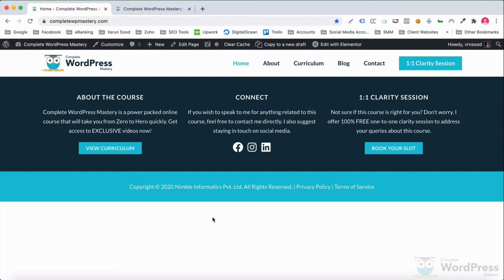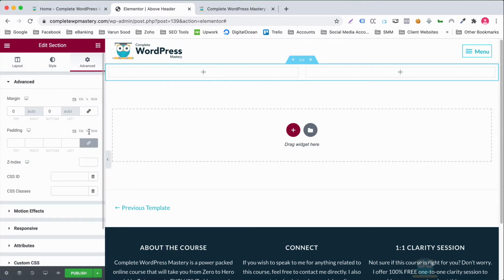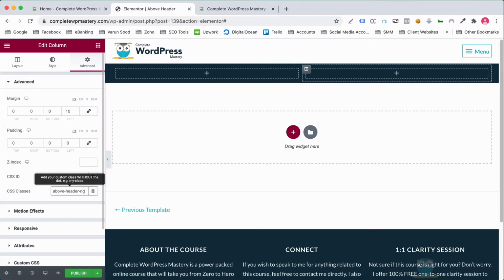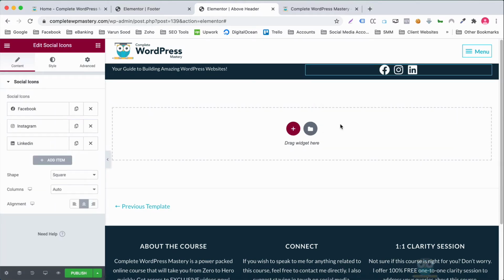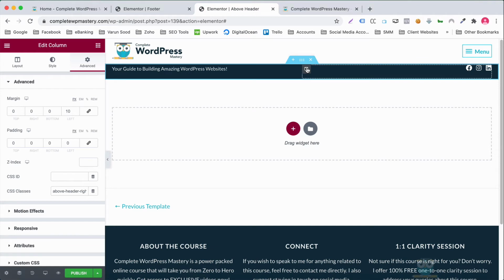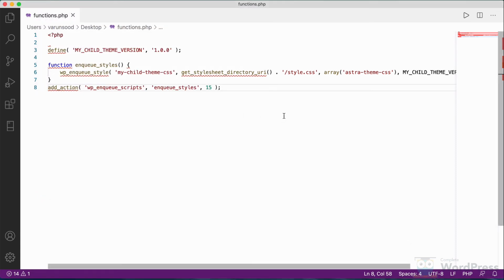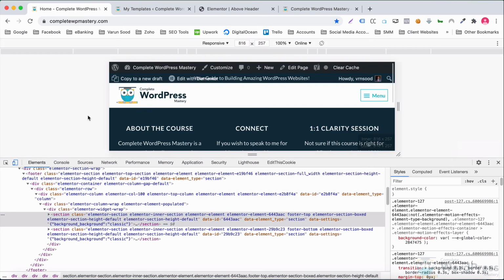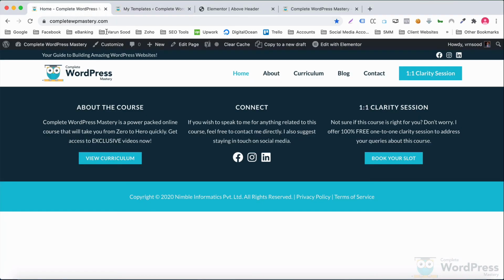Video 34 - Designing the Top Header Bar